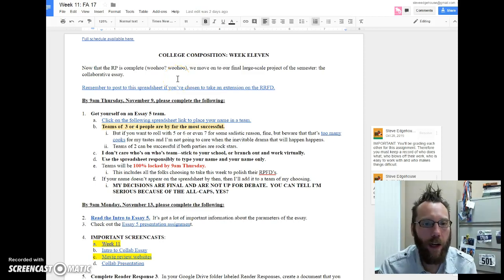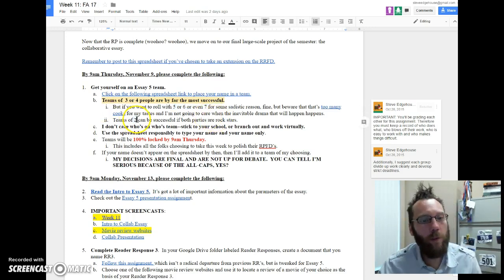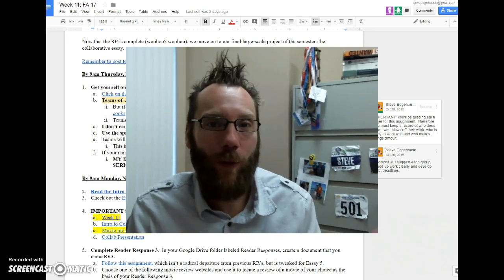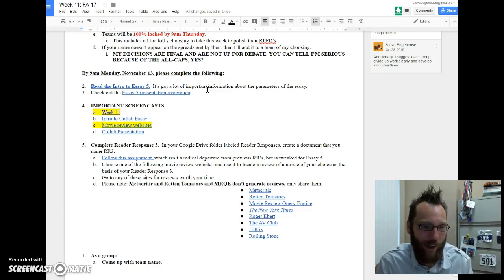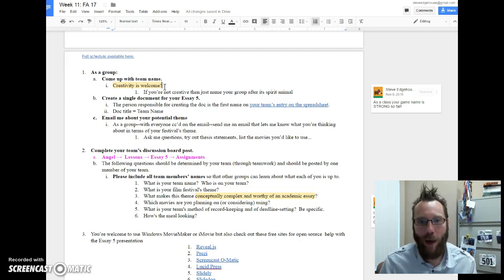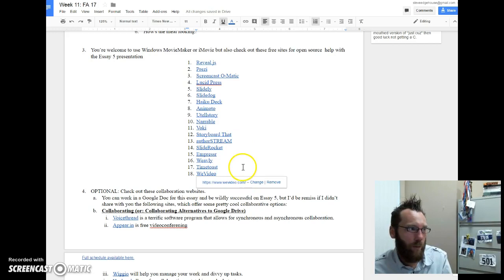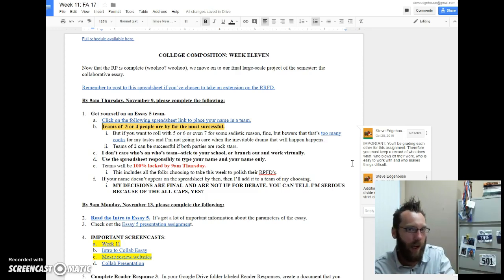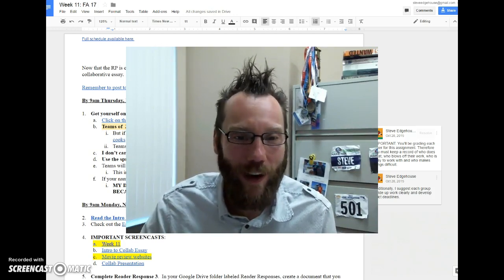FA17 Week 11